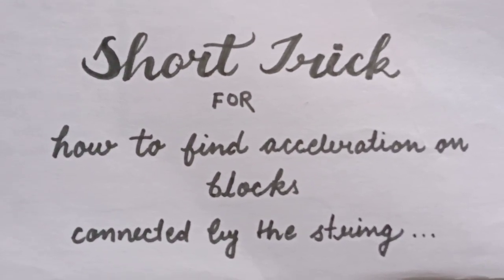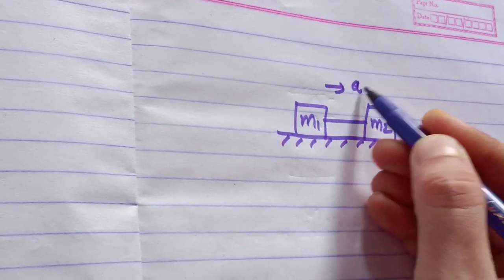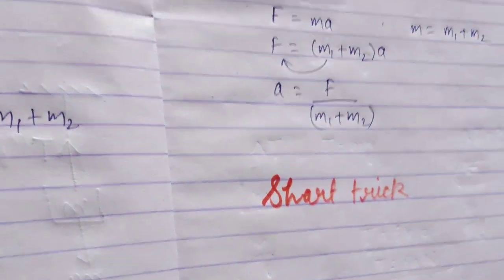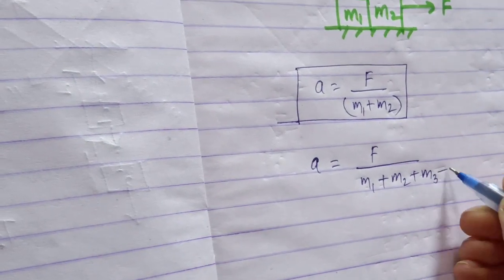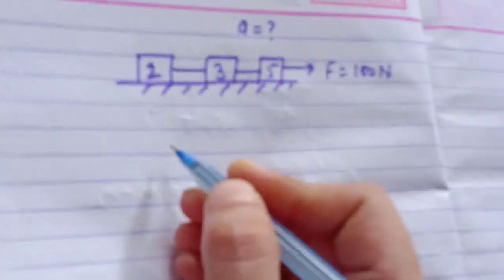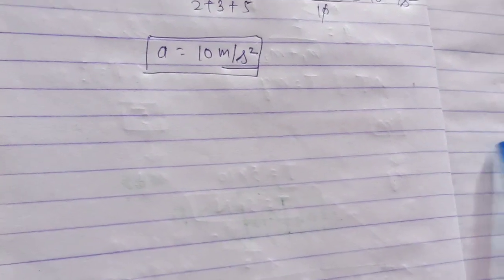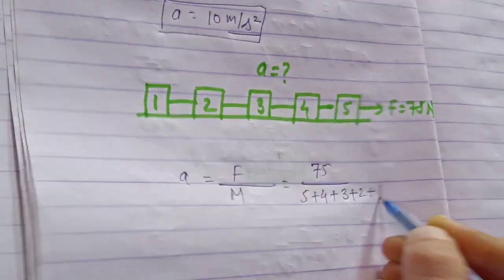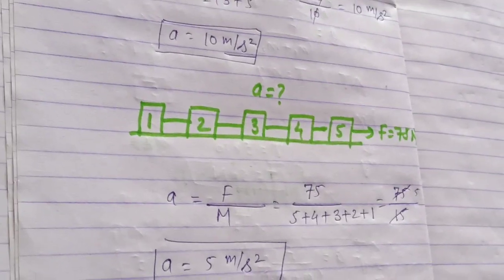Short trick for acceleration | laws of motion | physics neet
Hello everyone,
In this video I'll give you a short trick with which you can solve the problems of laws of motion easily and in less time. This is the short trick for acceleration.

This is about Short trick for how to find acceleration of blocks which are horizontally connected..